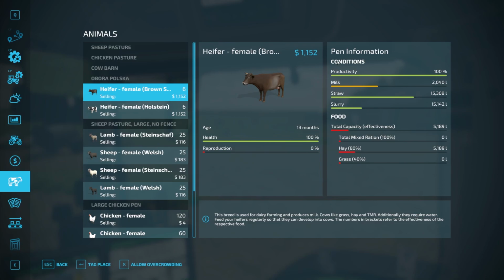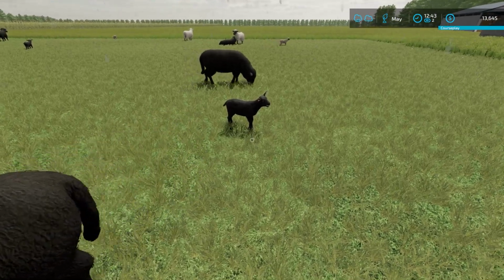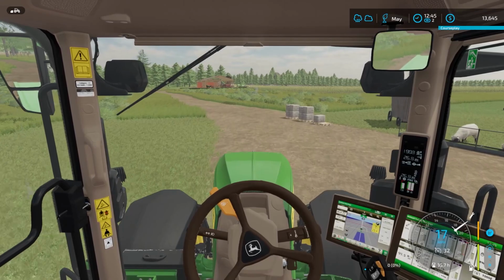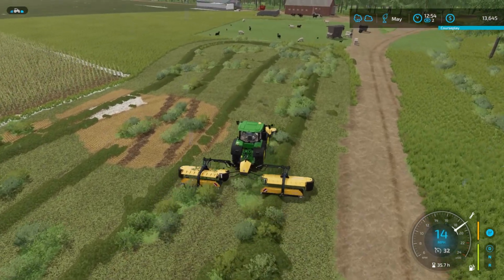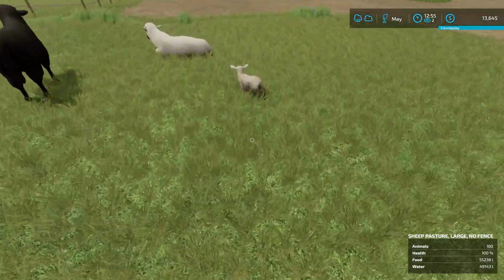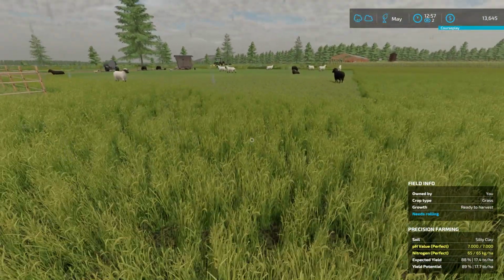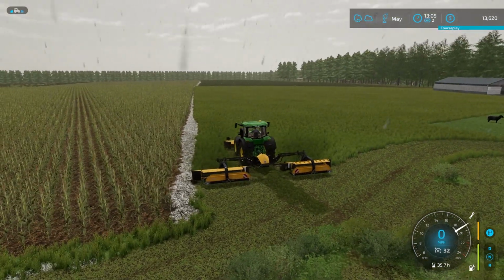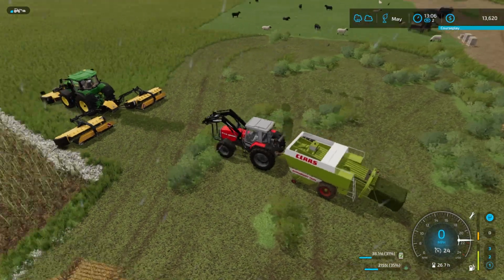Working the grass and cleaning up the straw |Wastelands Ep 34 | Farming Simulator 22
farmingsimulator22platinumexpansion, farming simulator 22, fs22, farming sim 22, Farm Sim 22,  Wastelands map